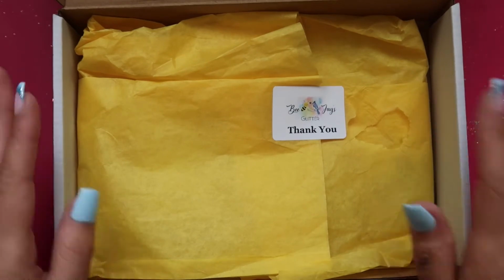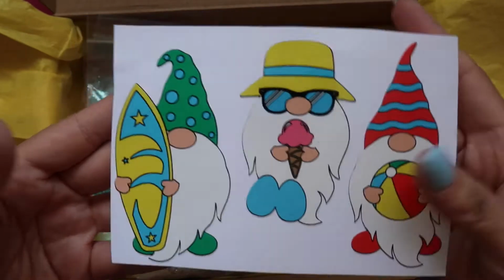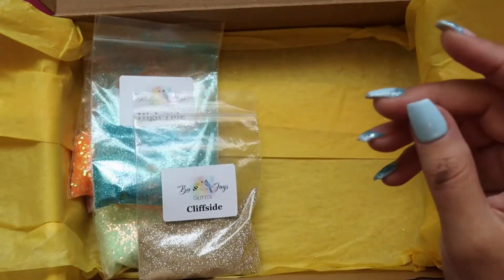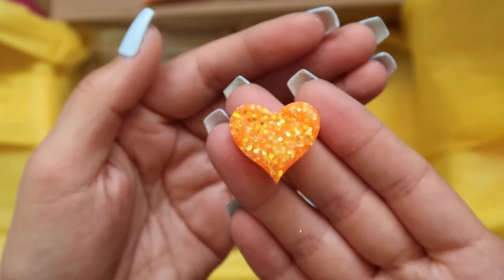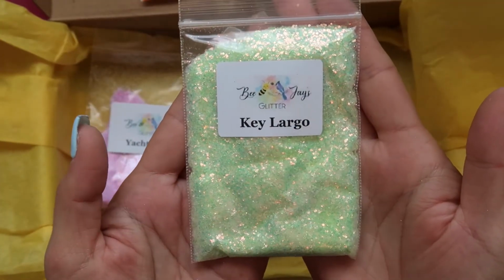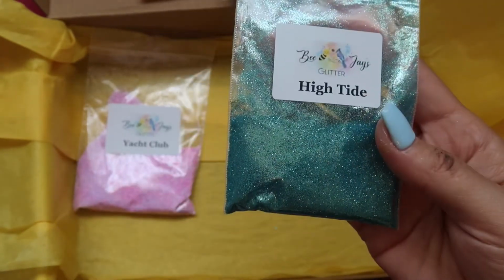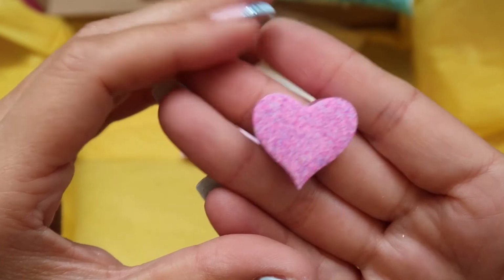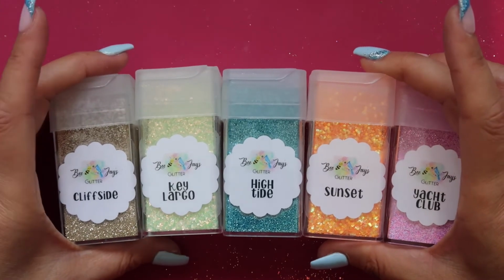Bee Jay’s Glitter June 2021 Sub Box Unboxing!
Hey Crafty Friends!  In today's video, I'll be revealing & unboxing the June 2021 subscription box from Bee Jay’s Glitter! I appreciate each and every one of you for stopping by & HAPPY CRAFTING & SHOPPING!

These are the main supplies used. Substitutions have been used if any product has been discontinued or is no longer available.  Product disclosure below.

Thanks again for all your support & welcome to all my new subbies!

If you like this video, I'd appreciate you giving this video a thumbs up 👍!

Mimi